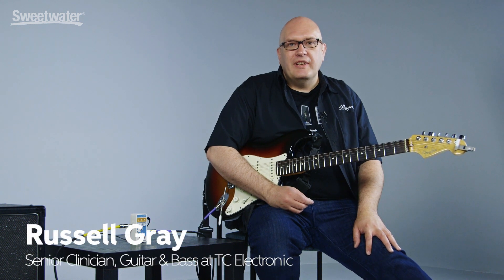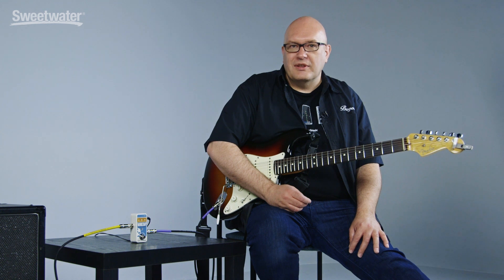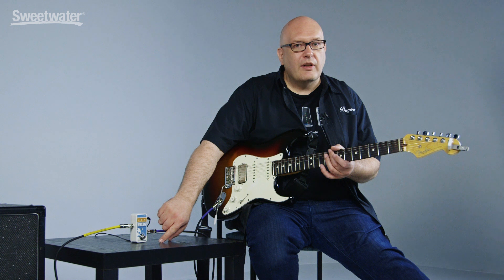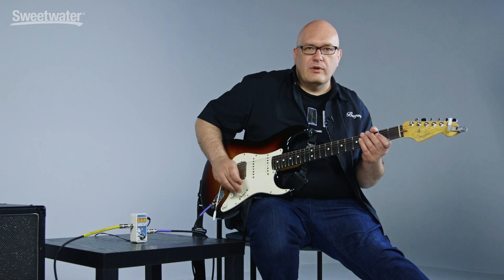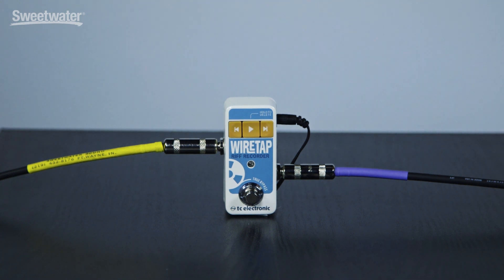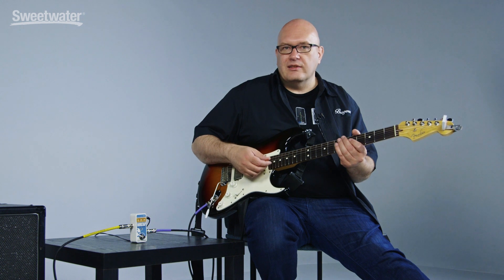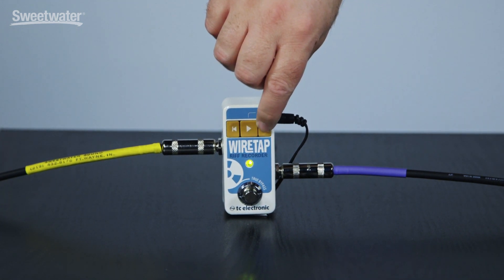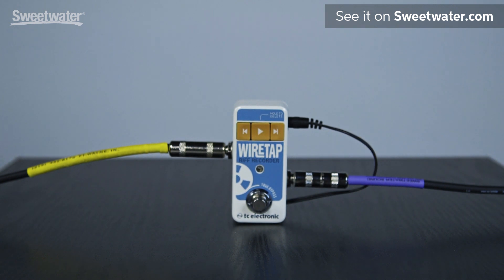TC Electronic Wiretap Riff Recorder Pedal Demo by Sweetwater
Russell Gray from TC Electronic presents the Wiretap riff recorder pedal. This pedal makes it easier than ever to capture a song idea while you're riffing, gigging, or jamming. You can play back ideas through your amp to craft parts on top live like a looper. Or you can export ideas via Bluetooth to the free Wiretap app and store them for safe keeping or share with fans and friends. You can also take the opportunity to re-amp parts through an amp/amp simulator and create your own multi-track masterpieces. The TC Electronic Wiretap records one idea at a time and stores up to 8 hours of uncompressed 24-bit audio.